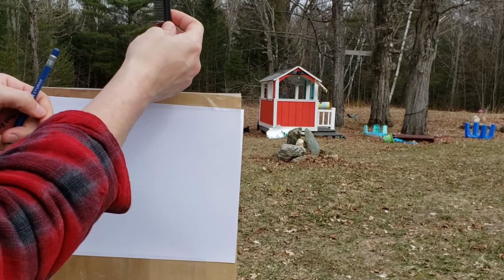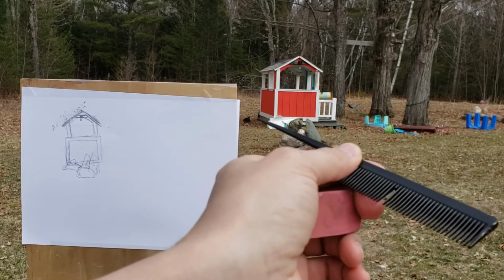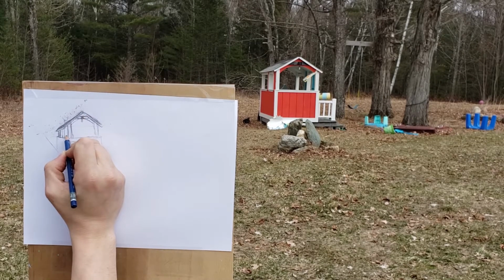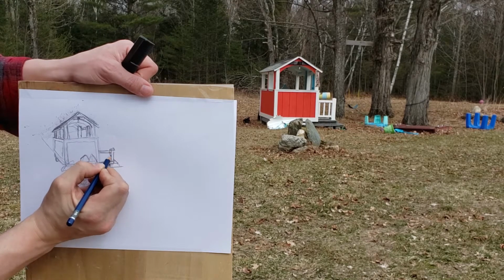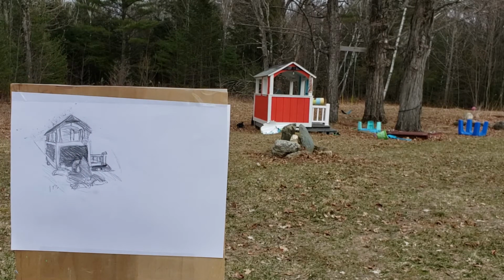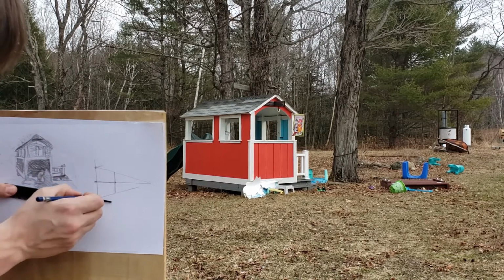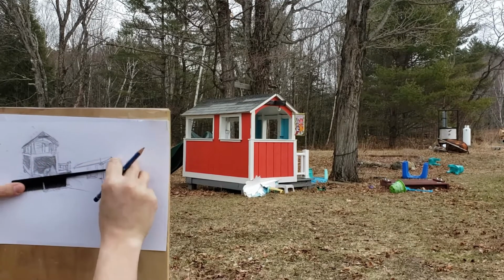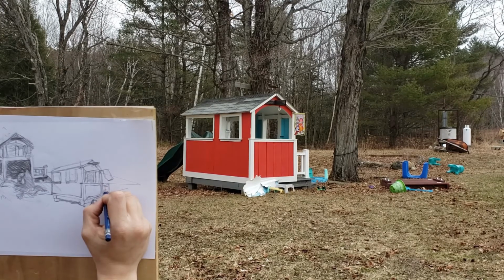Perspective2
Stay safe and have fun drawing.